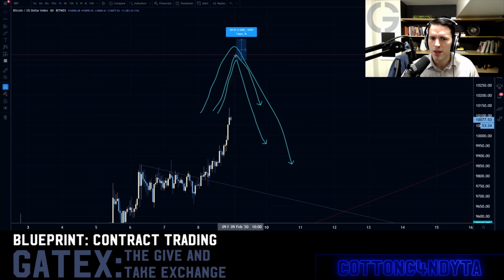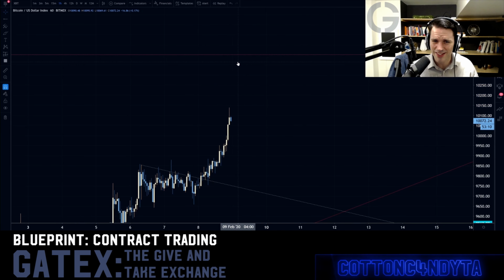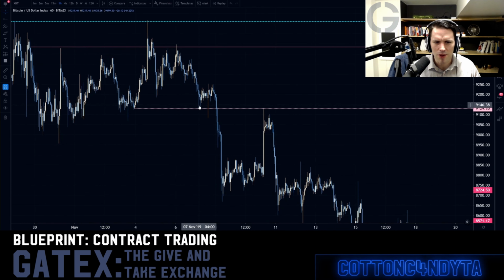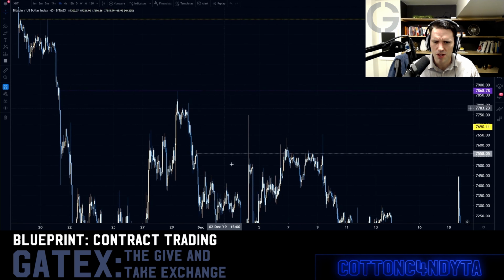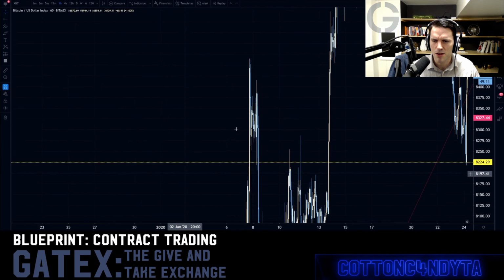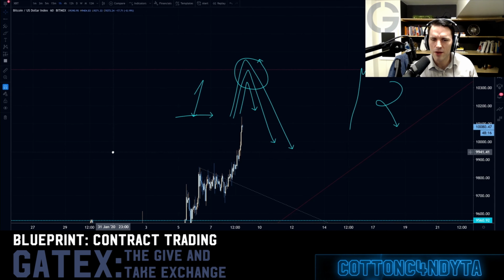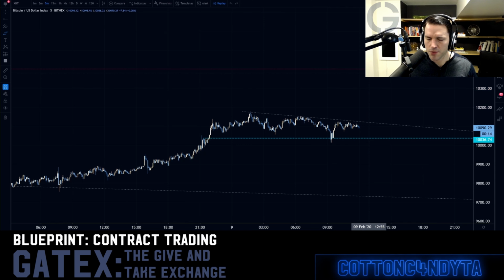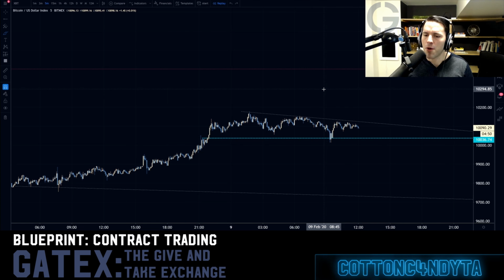Blueprint L24: CONTRACT TRADING (Level 4 Day Trading)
The Blueprint Course is the world's first Procedural Analysis training! created by c0tt0nc4ndyta this is the evolution of Day Trading Technical Analysis by introducing the third layer (PA) to Day Trading, the first two being Technical and Mental Analysis. In the Blueprint (Procedural Analysis) we understand how to best see the execution layer in Day Trading.
Topics like bankroll management, where the best spots to enter a trade are, the risk associated with every move on a chart, and all the analytics of trading that allow you to asses quality of entry. This is Procedural Analysis and will change the way you Day Trade forever. This lesson talks about contract trading.

Timecodes
0:00 - Intro
0:16 -